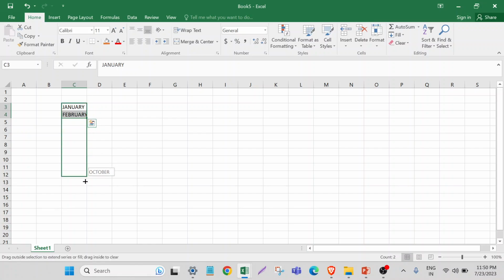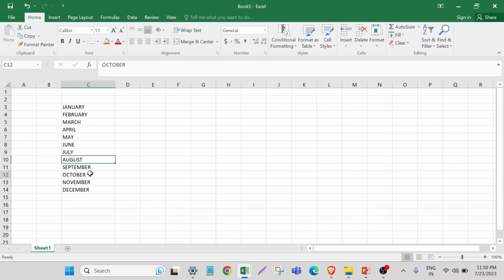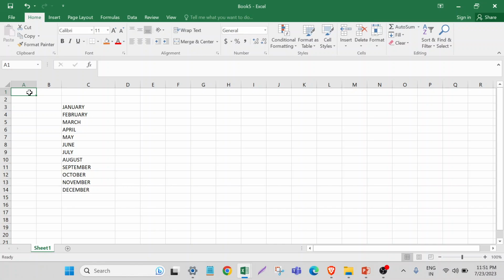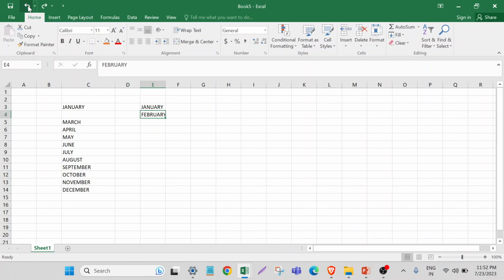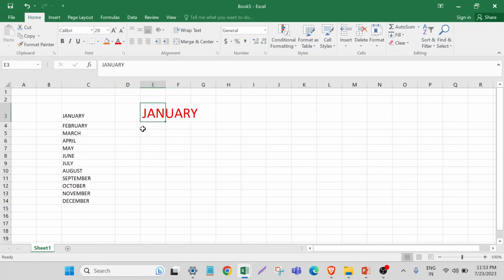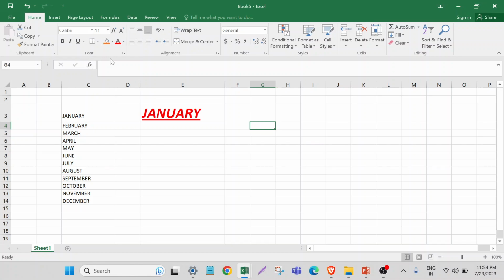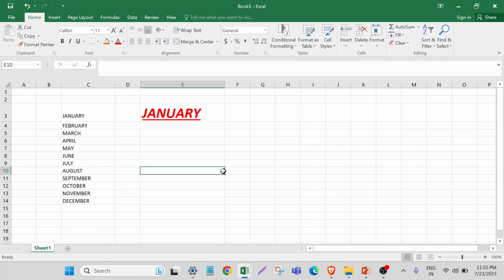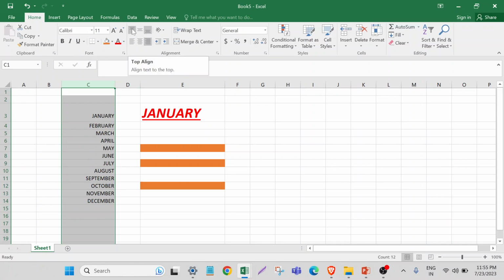MS EXCEL MOVE AROUND SHEET AND EDITING DATA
sheets
excel
excel course
excel tutorial
excel for beginners
exsel,microsoft excel
teachers tech
exel 2018
excel 2019
excel
excel course
excel tutorial
excel for beginners
excel
advanced formulas in excel
find & replace
ultimate excel tutorial
advanced excel
complete excel course
counta
countif
countifs
data cleaning
dynamic array function
excel formulas
excel formulas and functions
excel match
microsoft excel
microsoft excel tutorial
pivot table
power query
microsoft office
microsoft,office 365
office
microsoft word
microsoft office 365
microsoft 365
microsoft office tutorial
ms office
microsoft excel
microsoft outlook
office 2019
office 2021

1-Excel Essentials: Get acquainted with the Excel interface, workbook structure, and essential tools that will form the backbone of your Excel expertise.

2-Data Entry and Formatting: Learn efficient data entry techniques and explore the various formatting options to make your spreadsheets visually appealing and easy to interpret.

3-Cell Referencing and Formulas: Understand the concept of cell referencing and dive into basic formulas and functions that will enable you to perform calculations effortlessly.

4-Managing Worksheets: Discover tips for managing multiple worksheets, including navigation, renaming, and organizing data across different sheets.

5-Working with Tables: Unleash the power of Excel tables for efficient data organization and analysis, and explore advanced table functionalities.

6-Sorting and Filtering Data: Master the art of sorting and filtering large datasets to gain valuable insights from your information.